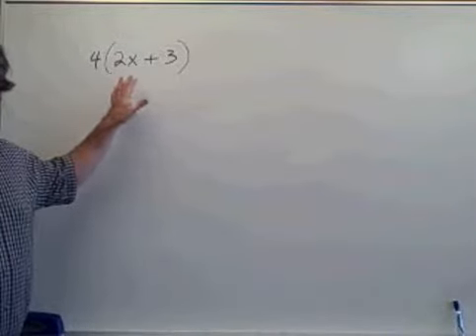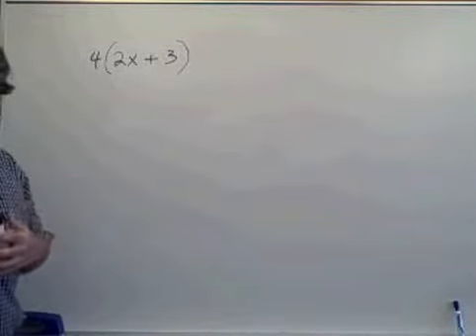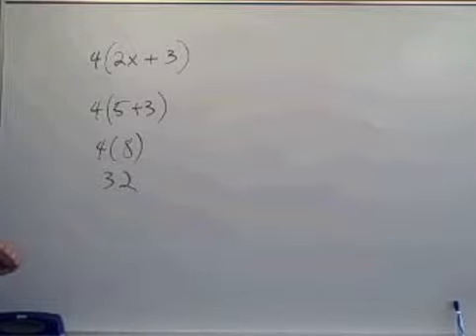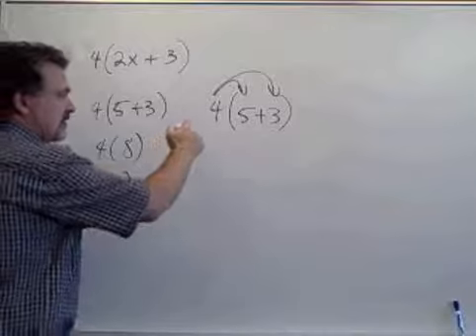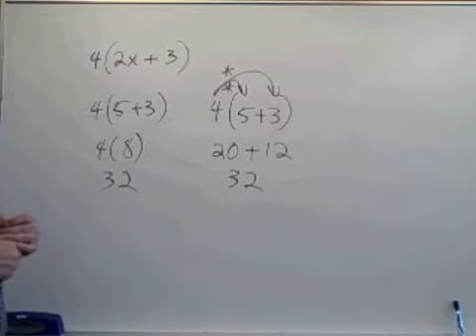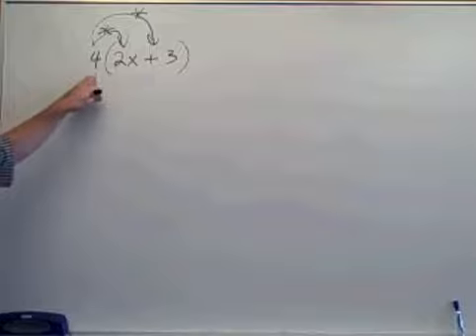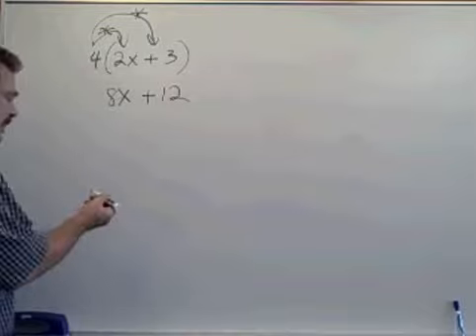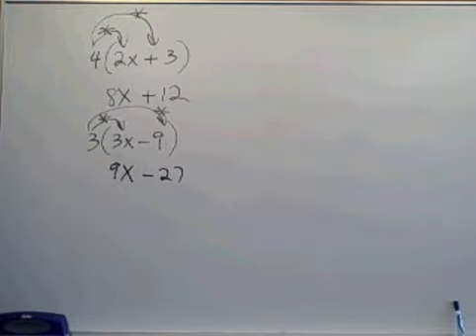Math 117 Rem Paren #1